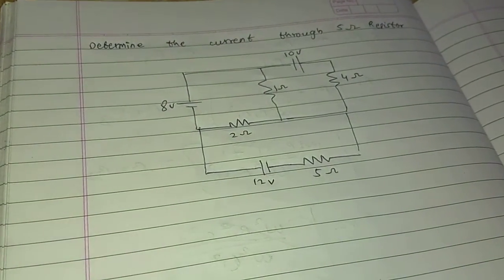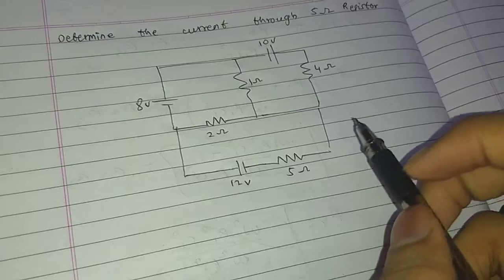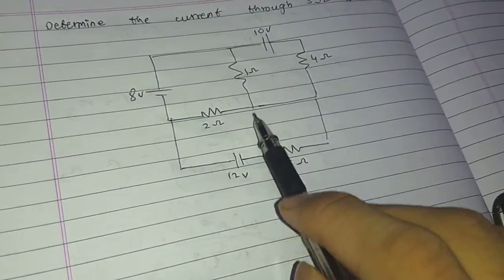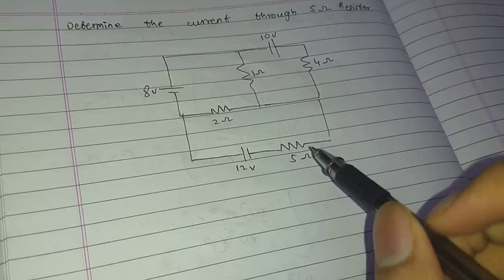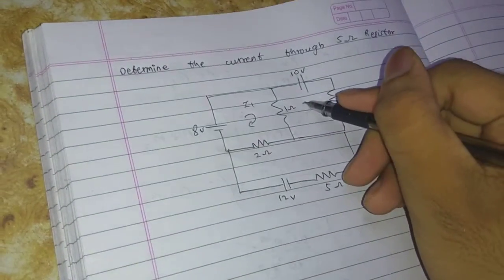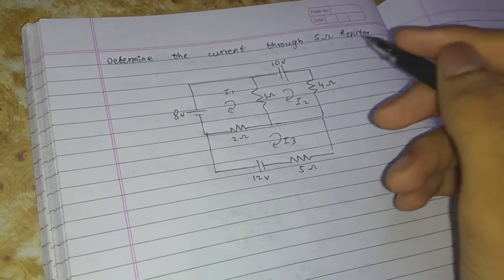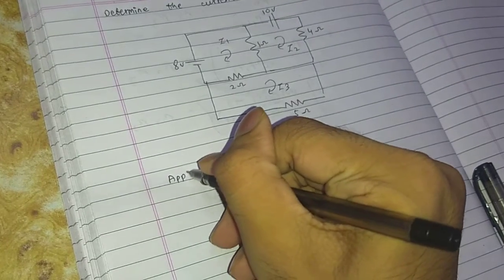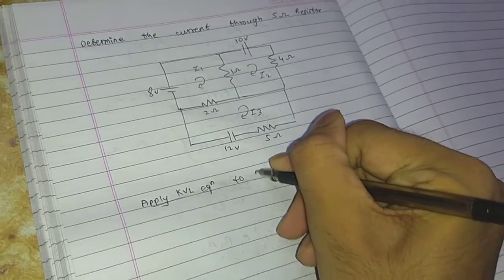Numerical on mesh analysis